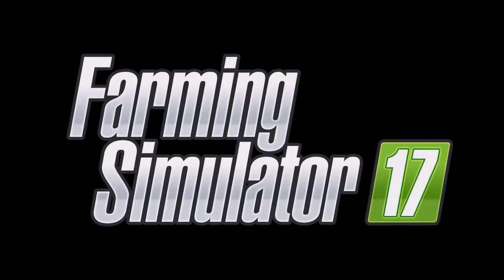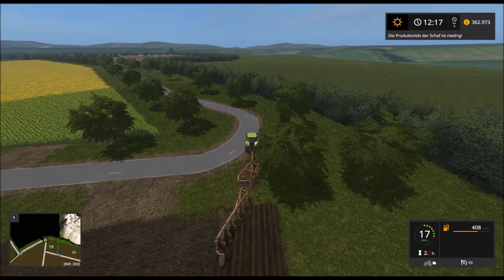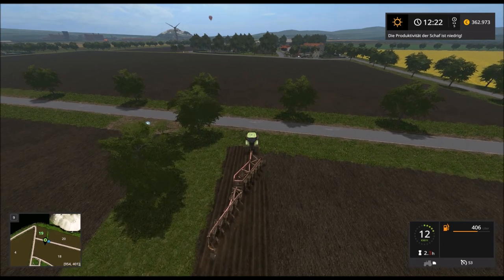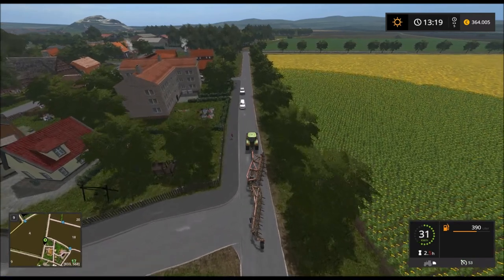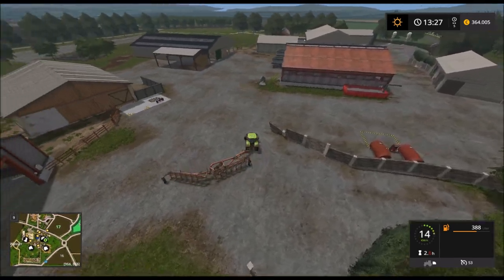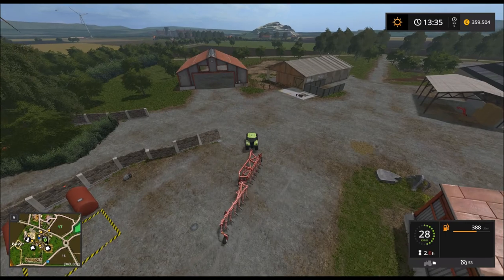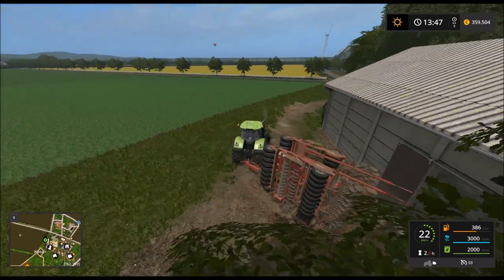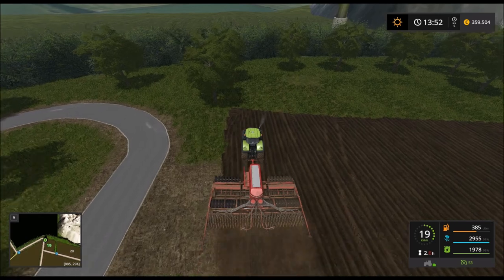#8 - LP LS17 - Wassel Map - Das sind die letzten Felder!